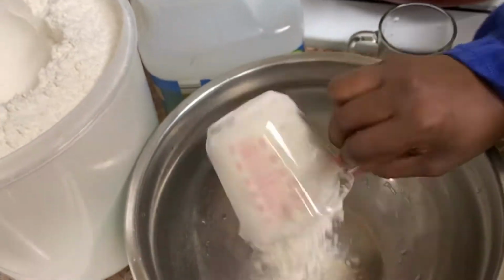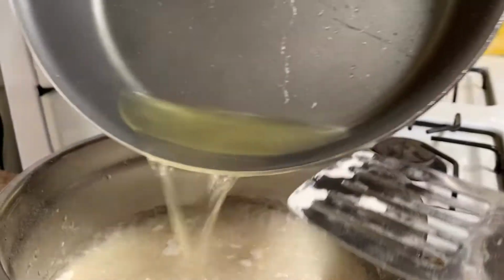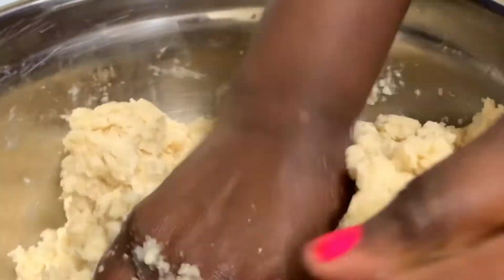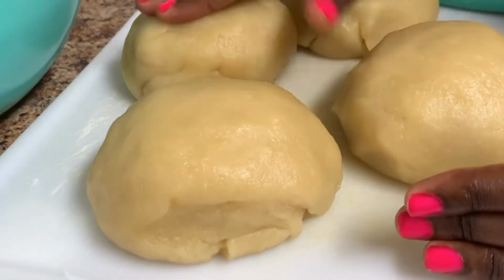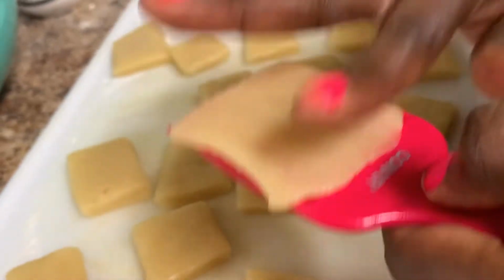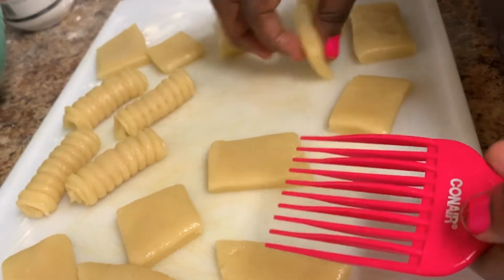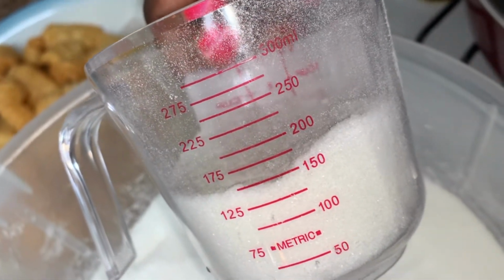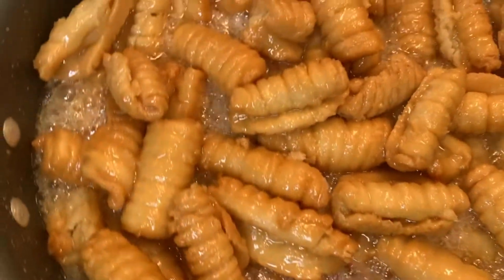How to make shushumow (eid sweets 🍭)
Welcome back to my YouTube channel it’s your girl from the hawo fam in this video inshallah I will be showing you guys how to make shushumow please make sure you subscribe like comment share with your family friends and thanks for watching